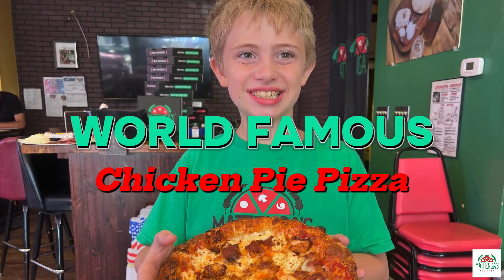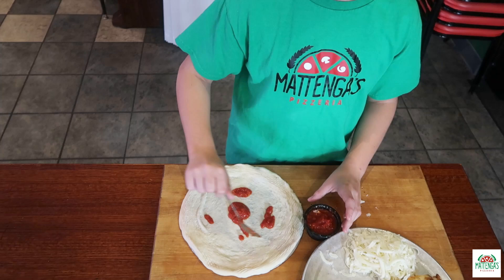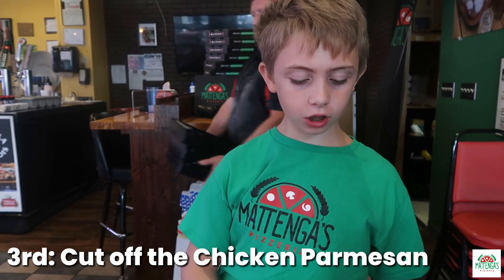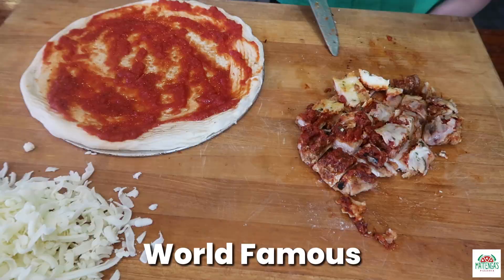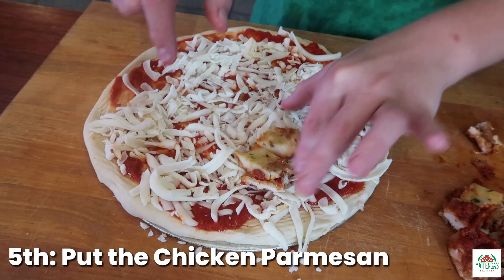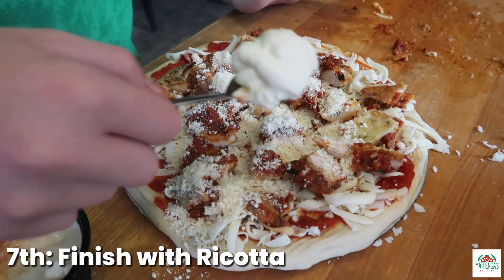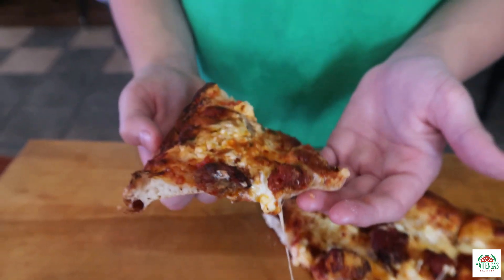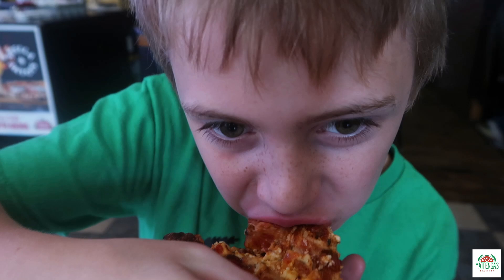Watch a 10 Year Old Make the Best Chicken Pie Pizza Ever! 🍕✨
Our Kid Chef Mason is back at it again! 🎉🍕 In this episode at Mattenga’s Pizzeria, Mason takes you through the entire process of making his Best Chicken Pie Pizza Ever –   inspired by his mom’s amazing recipe! It’s obvious that Mason takes after his mom in the kitchen, and he proudly shares her best pizza creation with us. ❤️  Watch as this 10-year-old superstar chef stretches the dough like a pro, sauces it up just right, adds mozzarella, layers on juicy chicken, sprinkles parmesan, and tops it all off with delicious dollops of ricotta cheese. 🤩🍗🧀
And, of course, the best part – tasting his masterpiece! 😋 Join us for this fun, mouthwatering adventure, and see how Mason’s creative pizza skills shine in the kitchen.